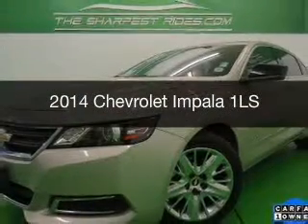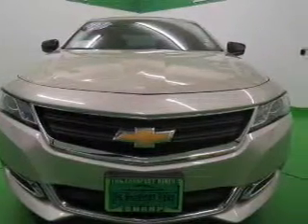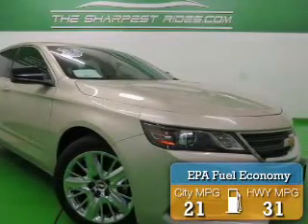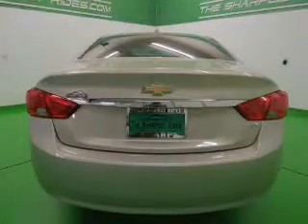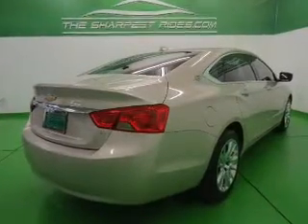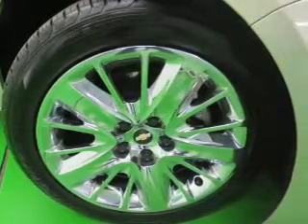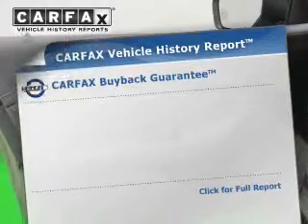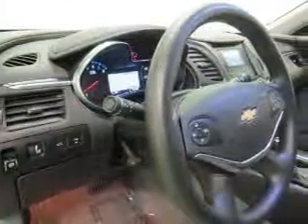2014 Chevrolet Impala - Englewood CO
Year: 2014
Make: Chevrolet
Model: Impala
Trim: 1LS
Engine: 2.5 liter inline 4 cylinder 16 valve GDI DOHC
Transmission: 6-Speed Automatic
Color: Gold
Mileage: 4392
Address:
2245 S Raritan